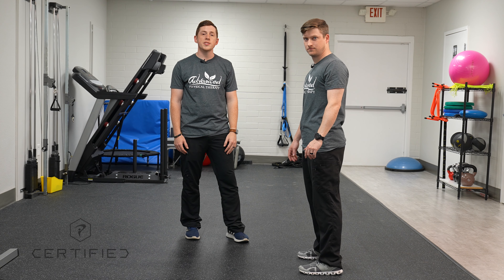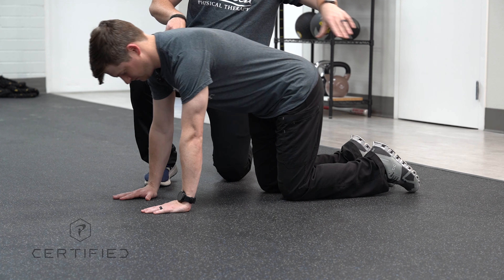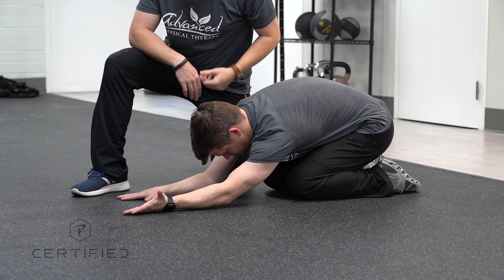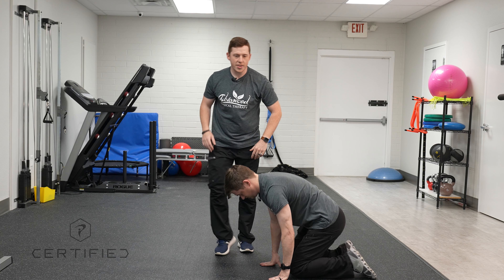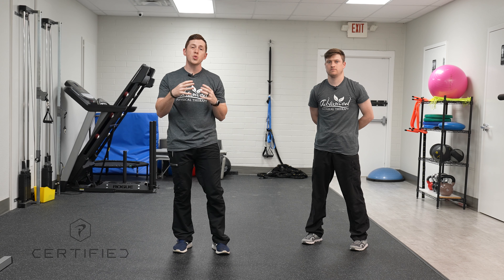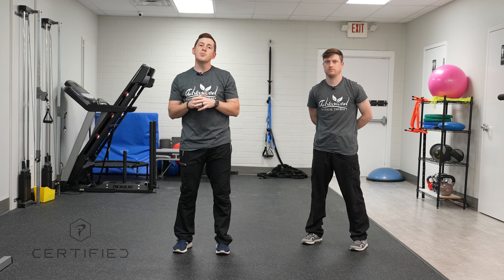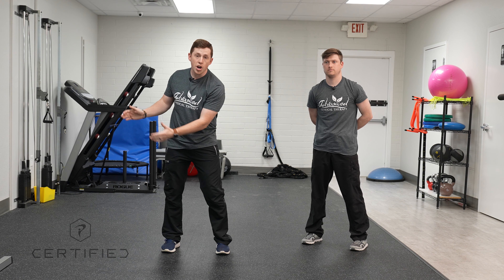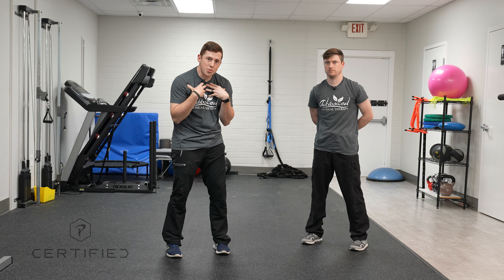TPI Screening Test 16 - Reach Roll and Lift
The Reach, Roll, & Lift Test is a great test for lower trapezius strength and mobility of the shoulder girdle. Weakness in the lower trap is a great indicator of poor scapular control during the swing and faulty upper body postures. Lower trapezius limitations can lead to limited width in the golf swing and loss of shoulder range of motion in golf posture.

Arkansas Locations
LITTLE ROCK
10014 N Rodney ParhamSuite 103Little Rock, AR 72227
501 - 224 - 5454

NORTH LITTLE ROCK
2504 McCain Boulevard
Suite 230
N. Little Rock, AR 72116
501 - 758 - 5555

BENTON
1226 Ferguson Drive
Suite 1
Benton, AR 72015
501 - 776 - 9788